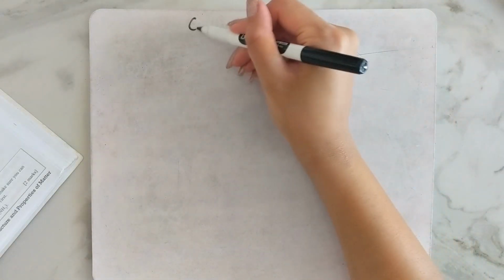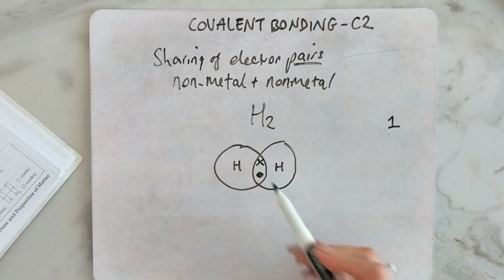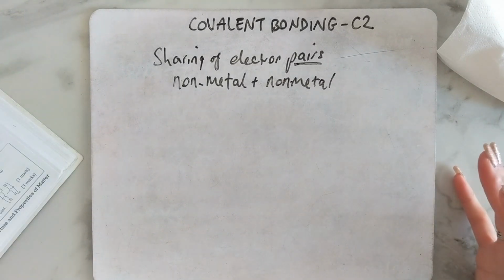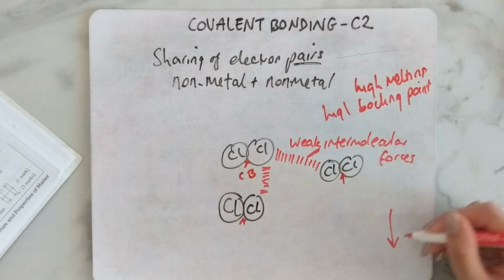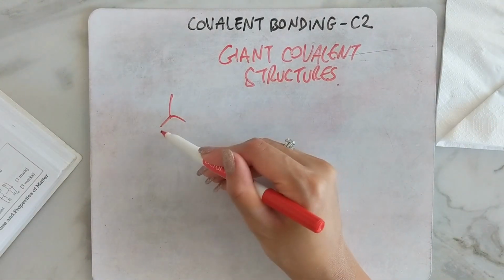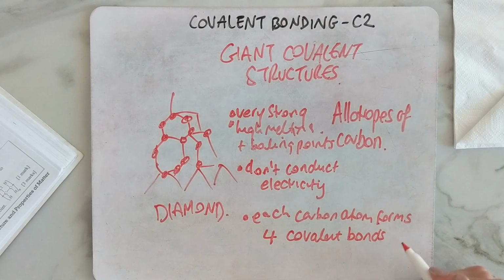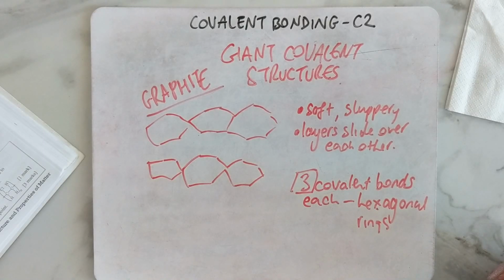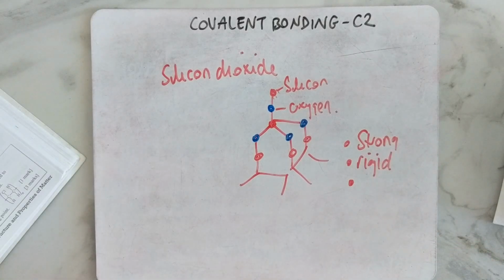Covalent bonding and structures made easy!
This video includes:
-covalent bonding
-worked examples
-giant covalent structures eg diamond, graphite & silicon dioxide
-covalent compound properties